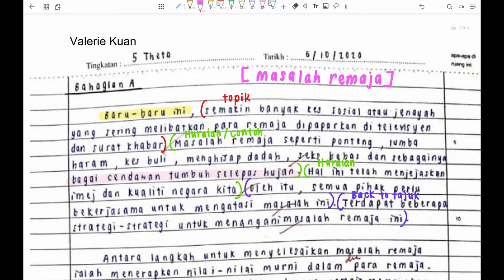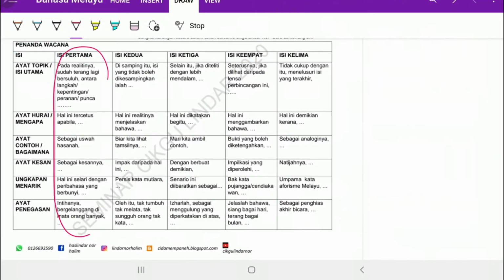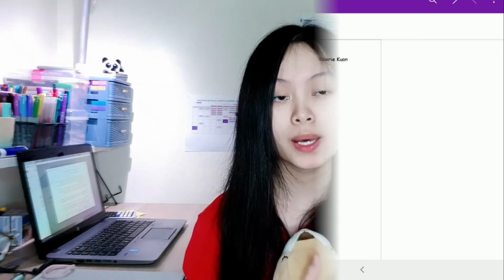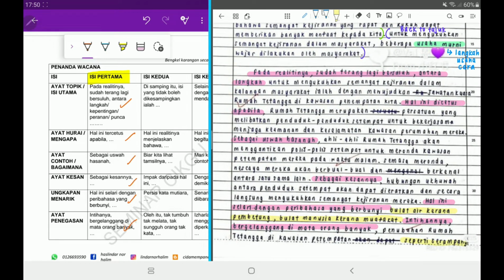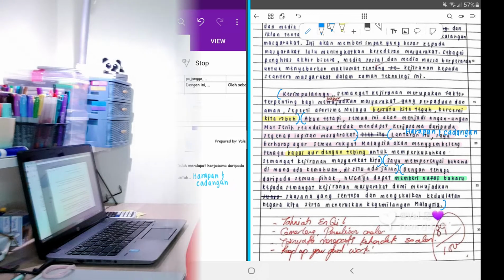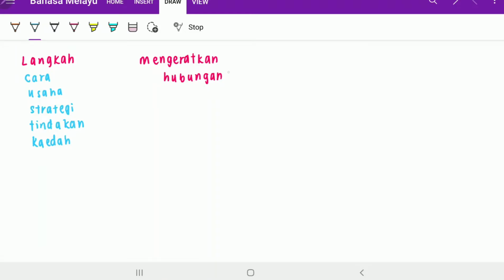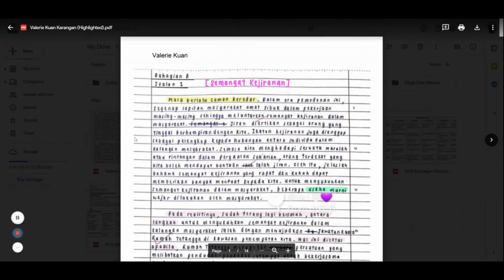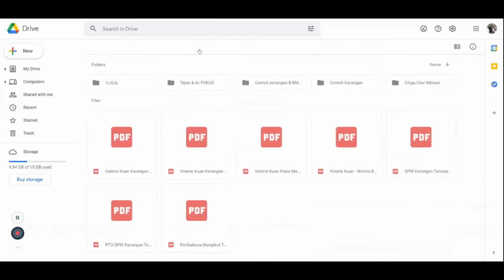How to get A+ for BM SPM KARANGAN | Ultimate Karangan Template | Free BM A+ Study Material(Kertas 1)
In this video, I share some tips of how I write an A+ BM karangan without the need to revise a lot using the Ultimate Karangan Template. I'm also sharing a google drive where I compiled all the materials you will need when revising for PT3/SPM BM karangan. Hope you find this video helpful. Enjoy~

The Ultimate Karangan Template is made by Cikgu Haslindar Nor. Do check out her videos here:

-- TIME STAMP --
0:00 Intro
0:52 Pendahuluan
2:20 Isi - Ultimate Karangan Template
4:09 Penutup
4:27 Dos & Don'ts when revising for karangan
5:57 What you get in the FREE BM A+ Study Material
6:40 How to get it?

-- HOW TO GET THE FREE BM A+ STUDY MATERIAL --
Step 1: Like this video
Step 4: Text me "I want BM A+ study material!"

-- ABOUT ME --
Name: Valerie
Age: Almost 18
Nationality: Malaysian

A MESSAGE TO YOU:
I'm in the process of learning how to make better videos so do share with me what I should improve on in the future ;) And also, don't forget to comment down below what videos you wanna watch and I will sure to film it soon.